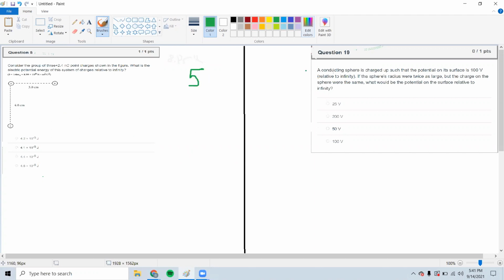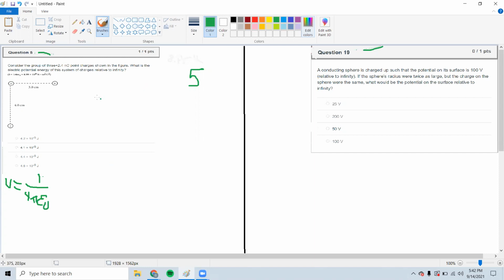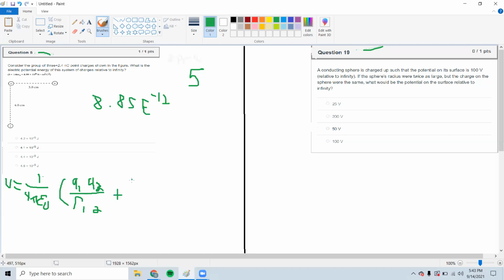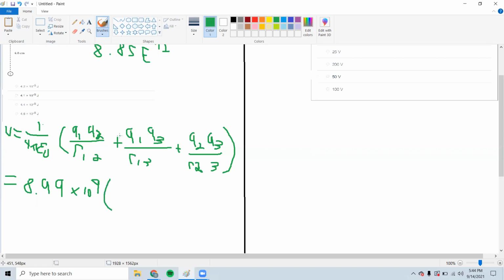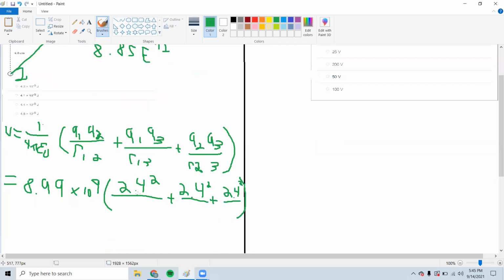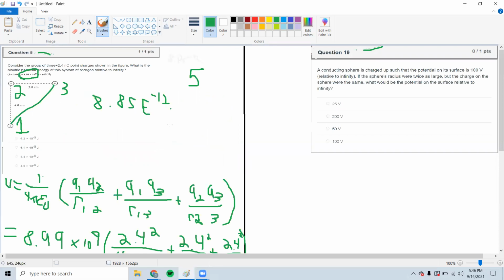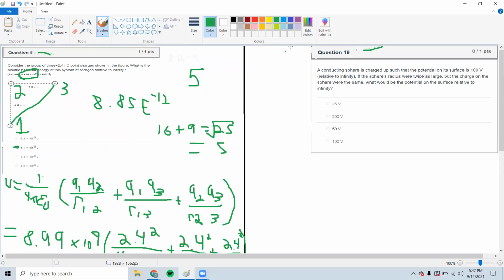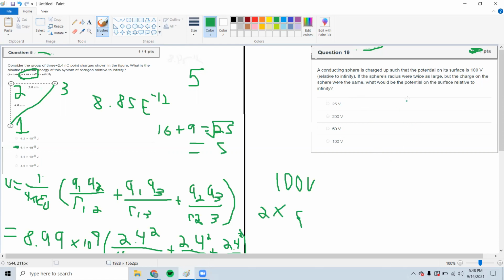Quiz video 3 George Gonzalez Questions 1 and 2